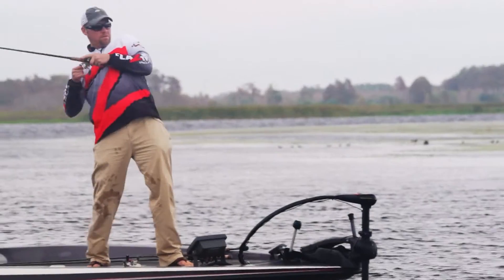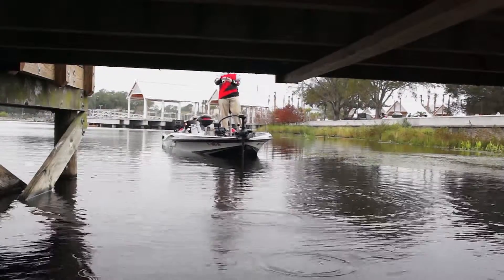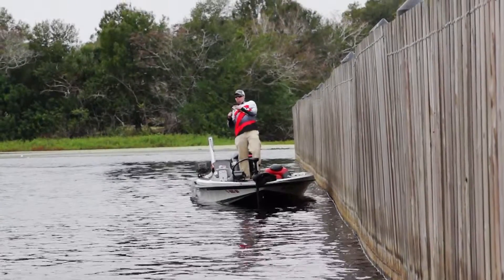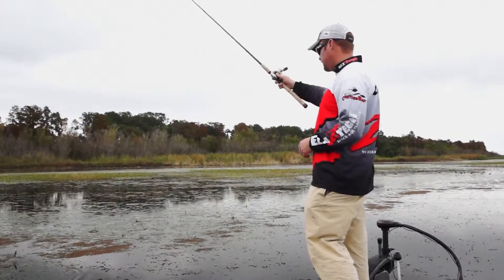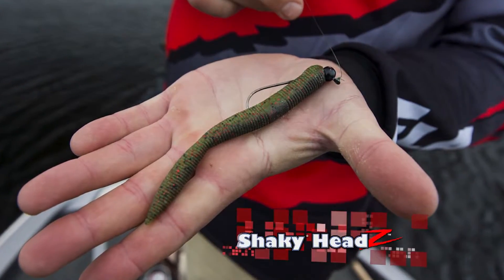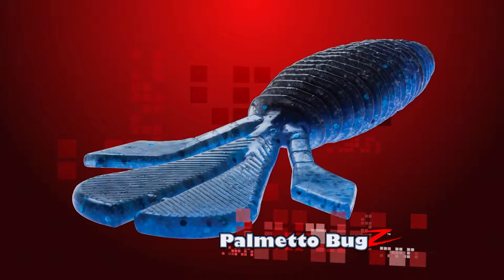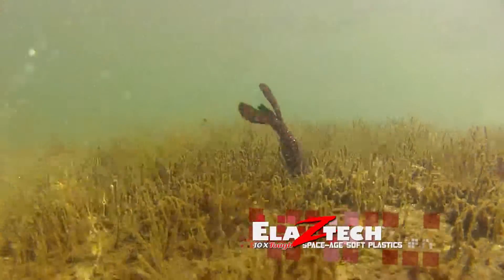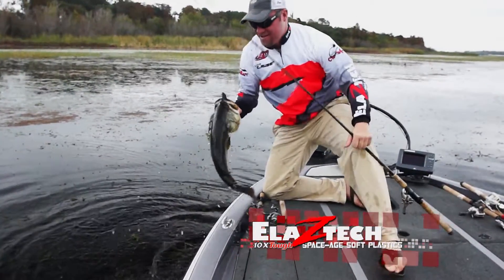2015 Z-Man NEW BAITS :30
New baits spot with Luke Clausen